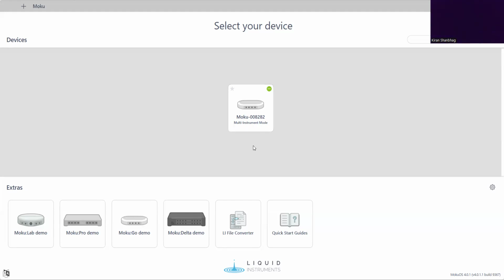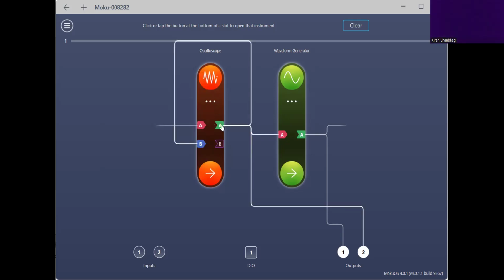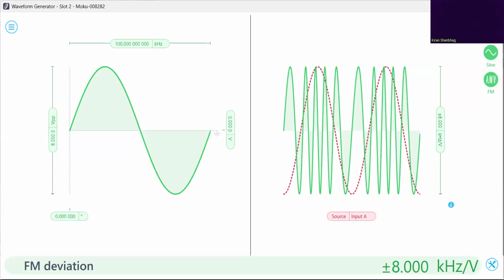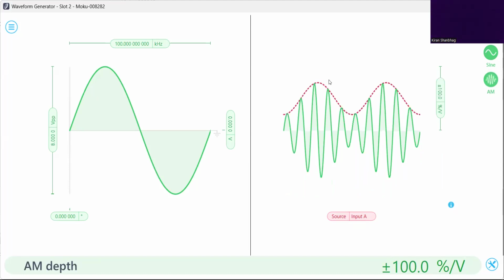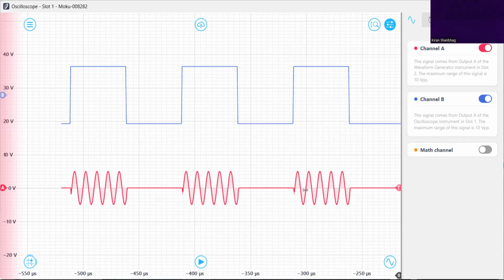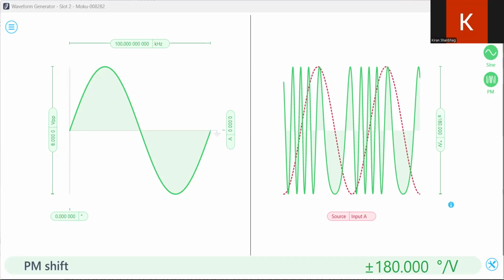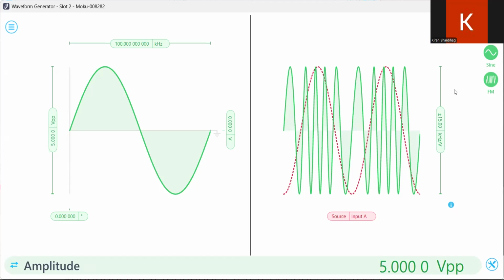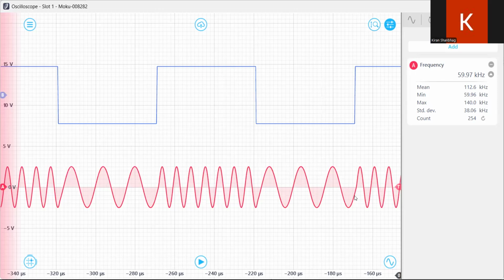BECL504 ASK BPSK BFSK using Moku:Go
This video describes ASK/PSK/FSK modulation using Moku:Go
Demodulation is discussed in next video